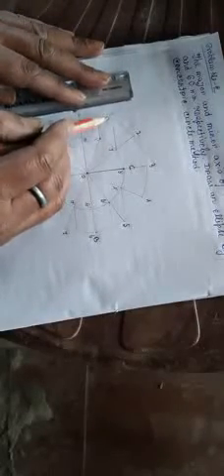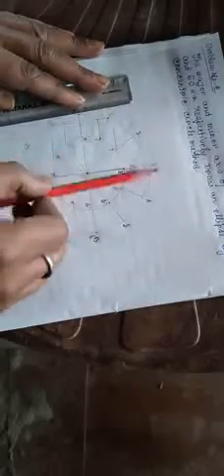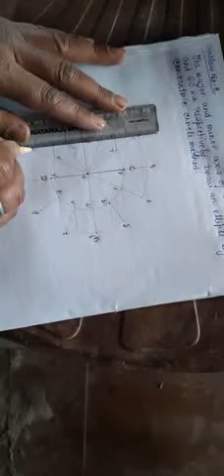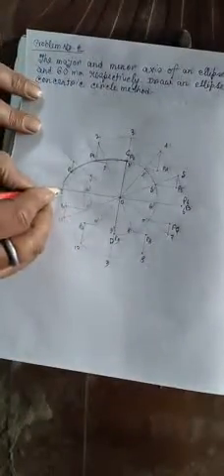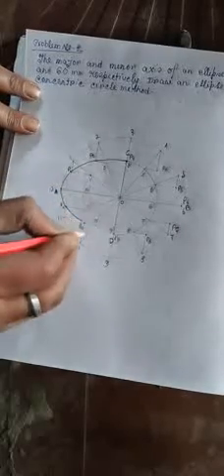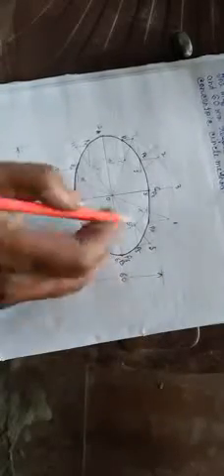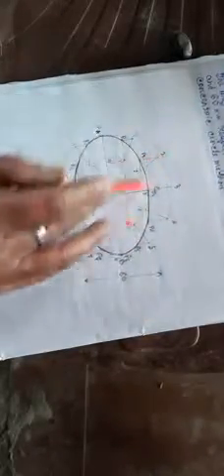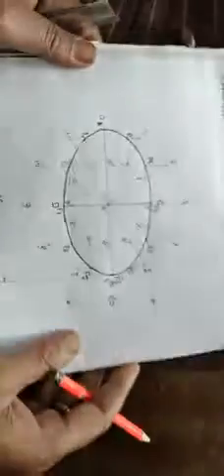DME/DCE 1ST L14